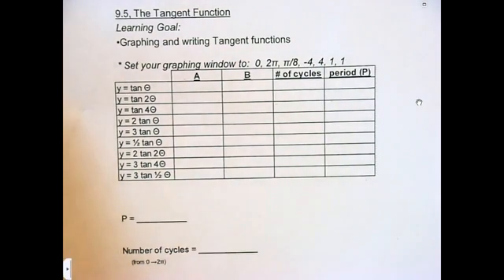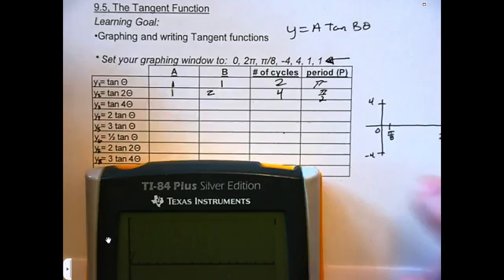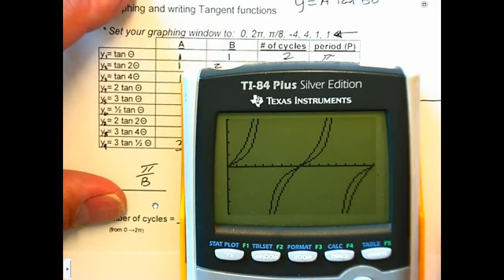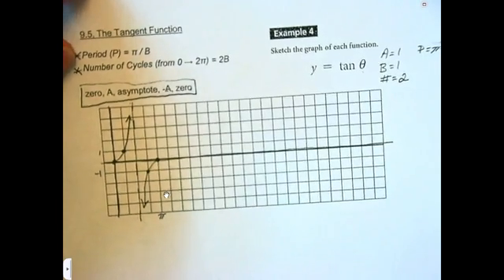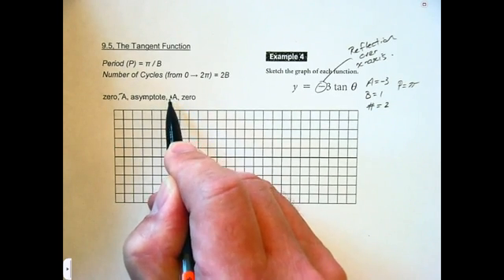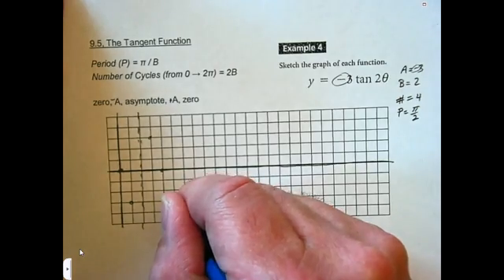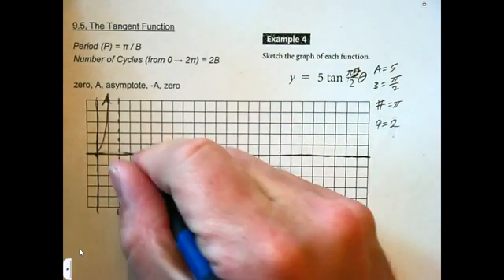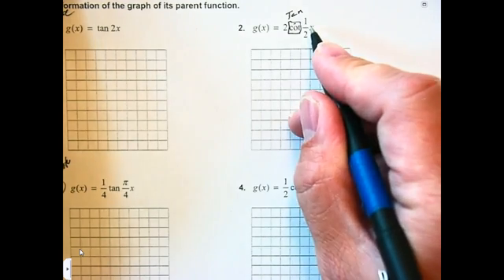BID Trig 9.5, The Tangent Function, part 1